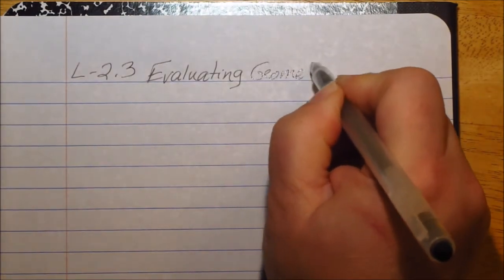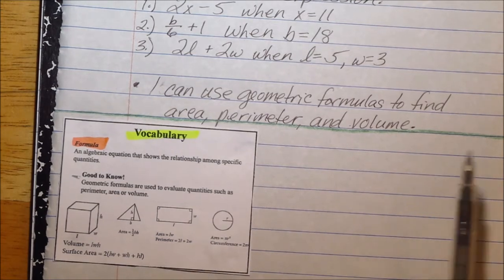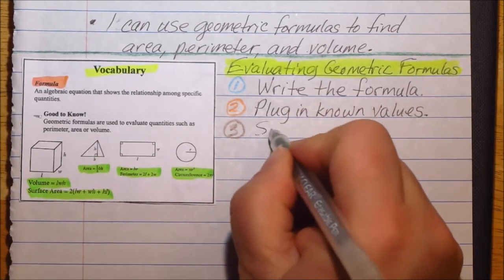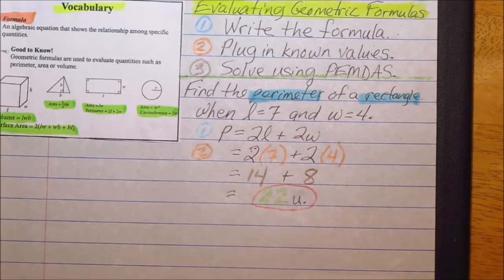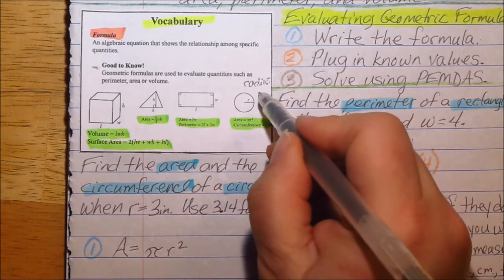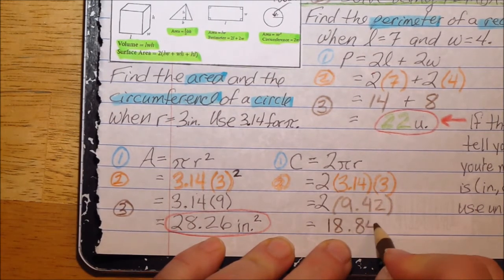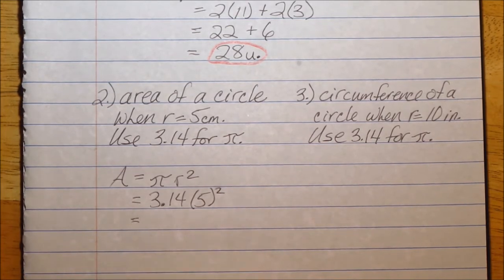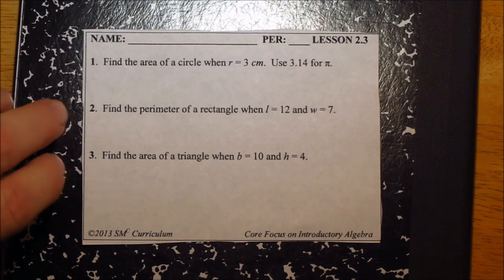Lesson 2 3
Evaluating Geometric Formulas